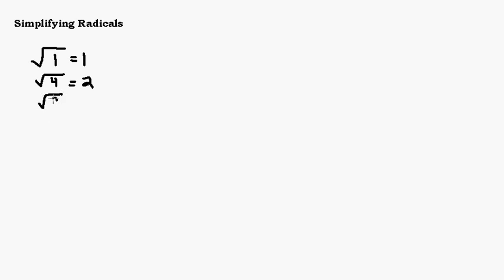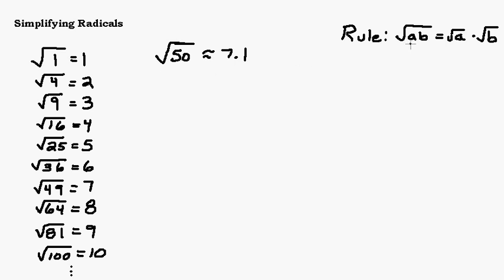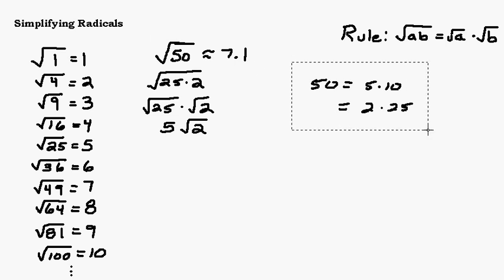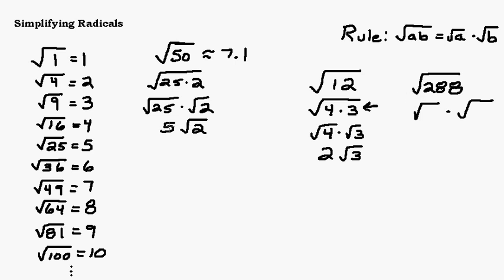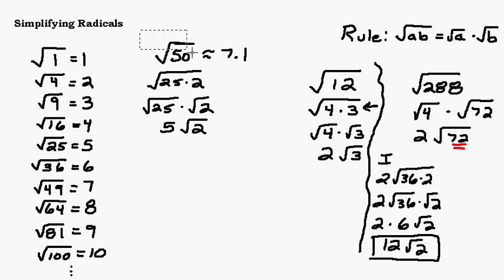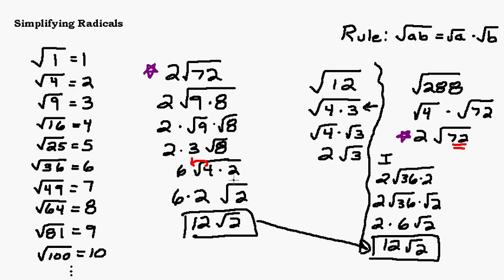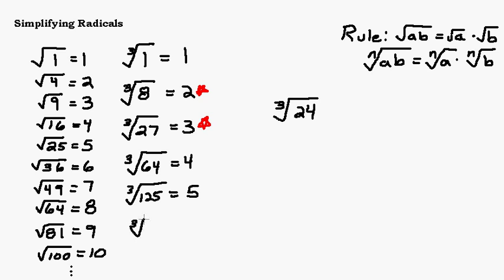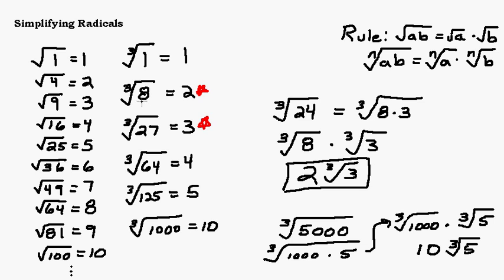Simplify Square Roots and Cube Roots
In this video we simplify square and cube root by find perfect square or perfect cube factors of the radicand.